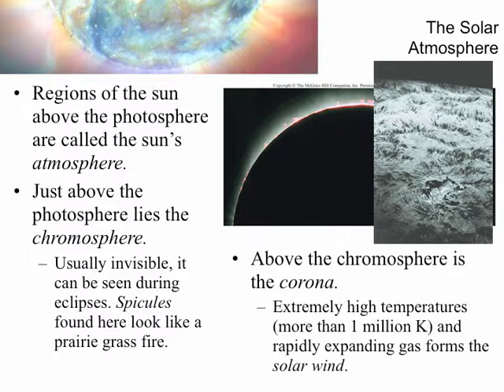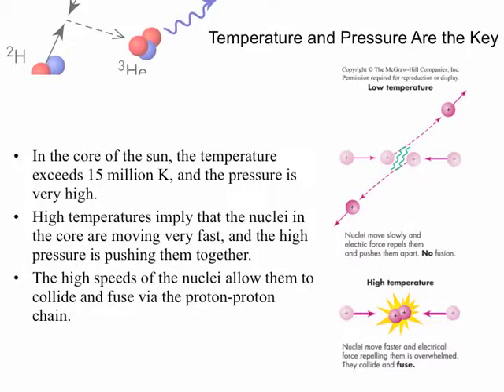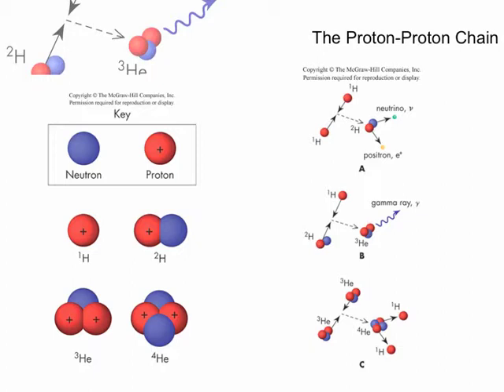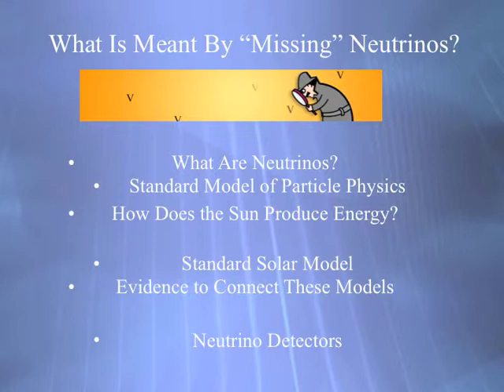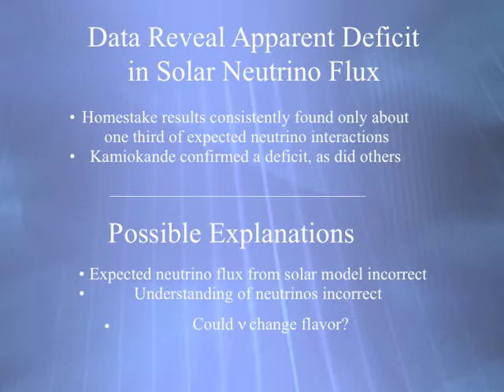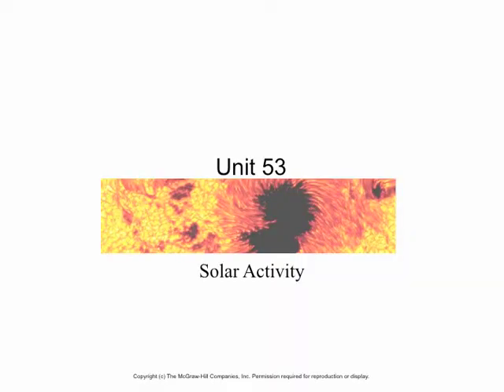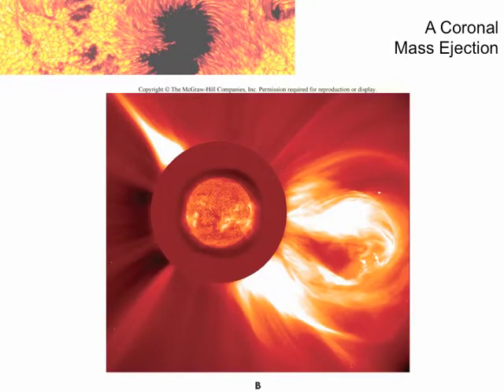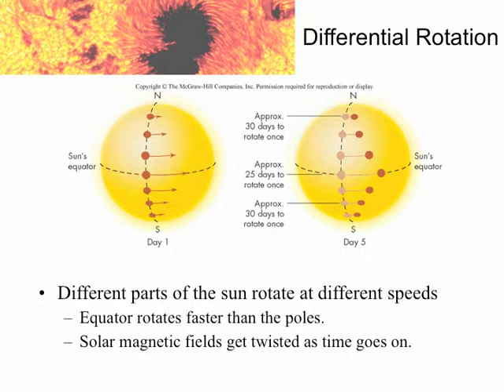Lecture20--Del Sol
The Sun